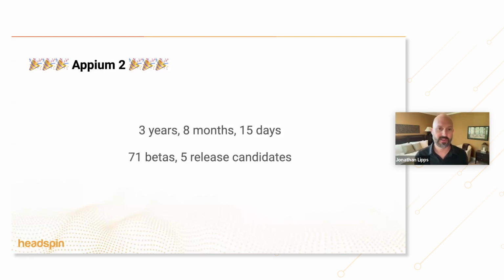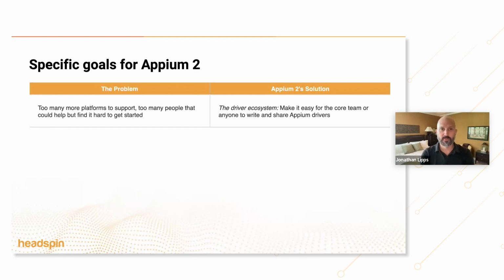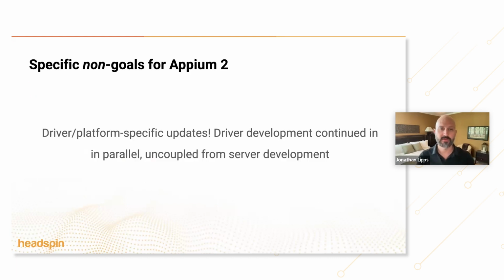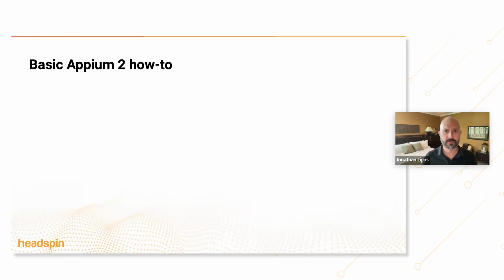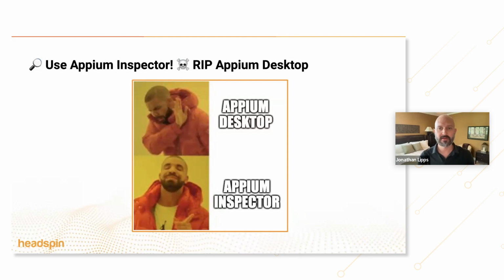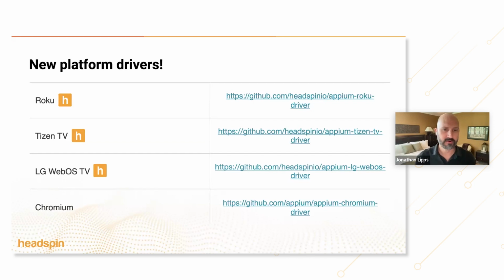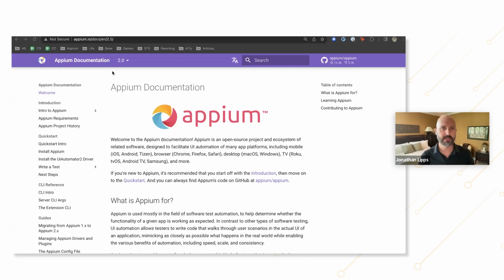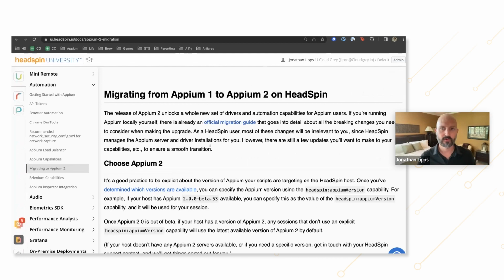On-Demand Webinar: Appium 2 Is (Finally) Here!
If you couldn't join us for the live broadcast of our highly anticipated webinar, "Appium 2 Is (Finally) Here!", don't worry! We've got you covered. The recording of the webinar is now available for you to watch at your convenience.
In this session, Jonathan Lipps, the lead of the Appium project, takes you on an exciting journey through the latest features and advancements in Appium 2. Discover the significant changes and enhancements that Appium 2 brings to the world of mobile test automation.

Highlights from the webinar include:
✔ Tour of changes in how Appium is used including the new Appium CLI
✔ Overview of the Appium driver ecosystem
✔ Overview of the Appium plugin ecosystem
✔ Appium Inspector updates
✔ Additionally, he talked through how to update your HeadSpin Appium tests to use Appium 2

Explore this documentation to make the most of Appium 2 by seamlessly migrating to it on HeadSpin

Read this blog to learn more about Installing Appium 2.0 and the Driver and Plugins CLI